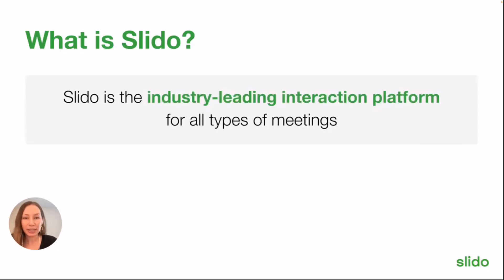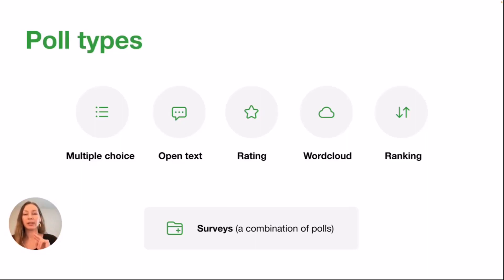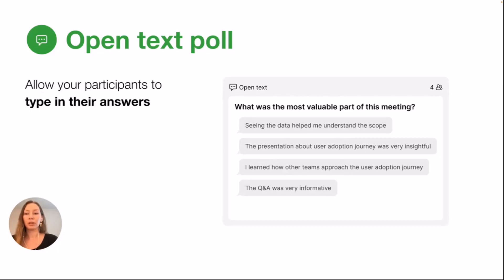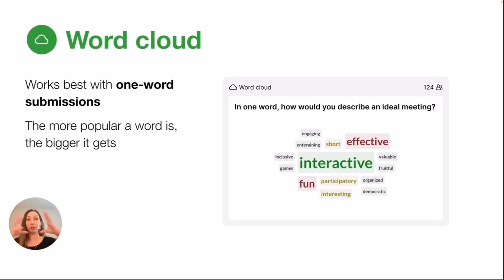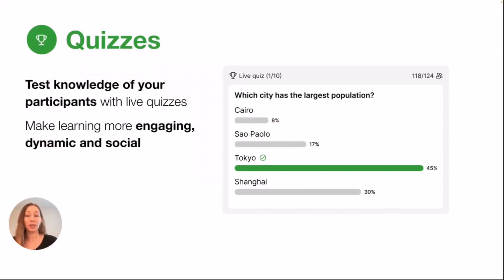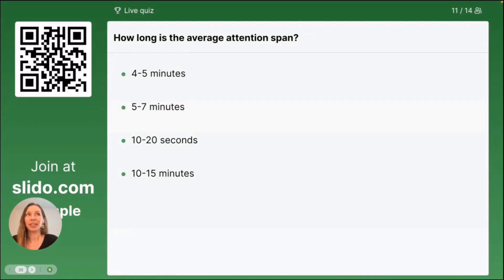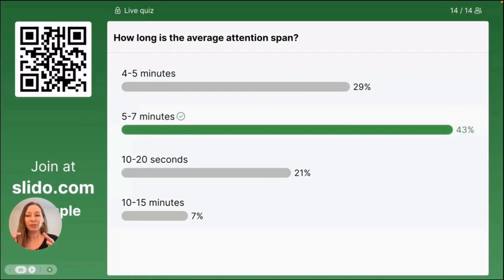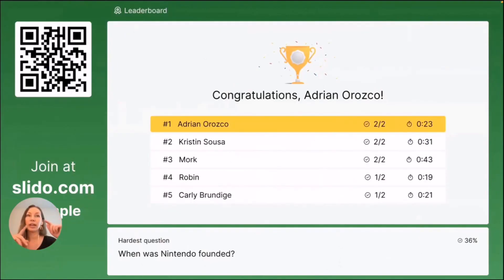Slido basics - Part 1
Learn about Slido basics for polls and quizzes (1 of 4)
Closed captions available in US English and Spanish